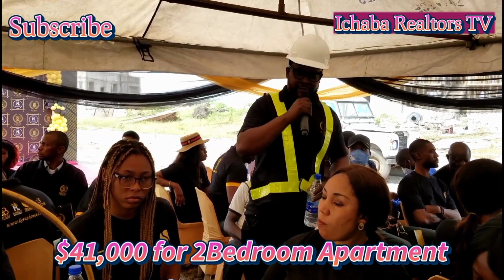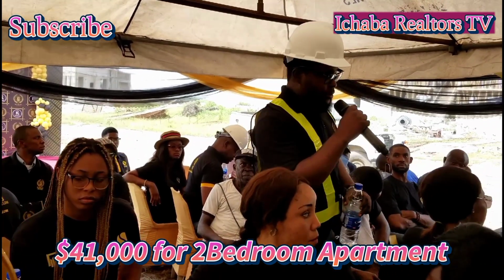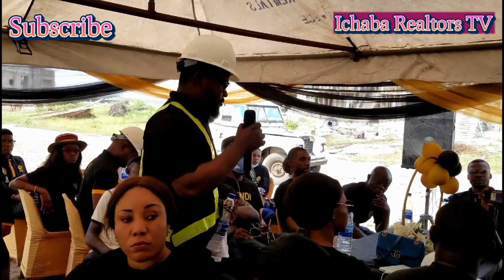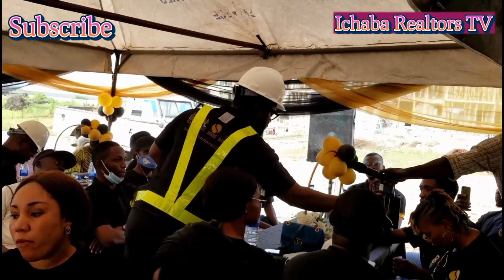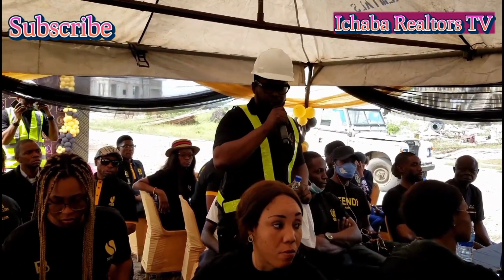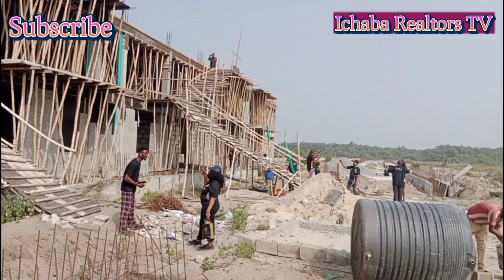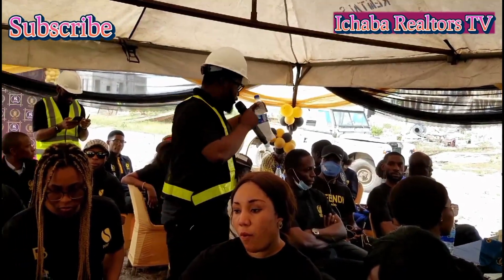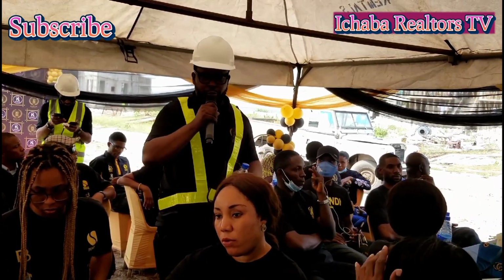Affordable house in lagosnigeria -Chepast house close to Dangote refinery Ibeju Lekki #$41,000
Affordable house in Lagos Nigeria -Chepast apartment close to Dangote refinery Ibeju Lekki

This Channel is to help you investors get the most affordable land in Lagos Nigeria.

INTRODUCING:
Hamlet apartment.

Hamlet apartment is one of the first apartment complex in the Lekki Free Trade Zone (LFTZ) Area and will remain one of a kind in luxury. We look into consideration the severe housing needs around the LFTZ to develop Hamlet apartment.

Price: $41,000  (6 months interest free payment plan)

Estate features include:

Swimming pool
Spar & wellness center
Good road network
Central control unit
Central security system
Mini Mart
Recreation center
Play ground
Cinema house
Underground drainage system
Gym facilities
Unisex saloon
24/7 power supply
CCTV camera
Automated house

follow all our social median using the links bellow